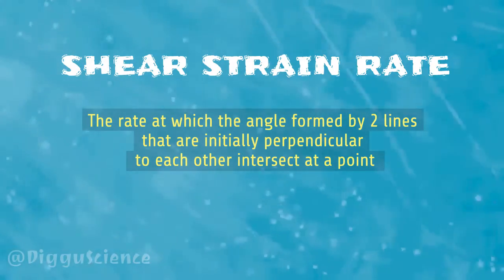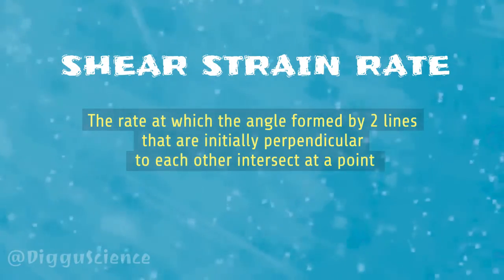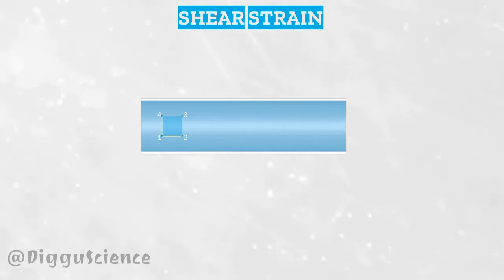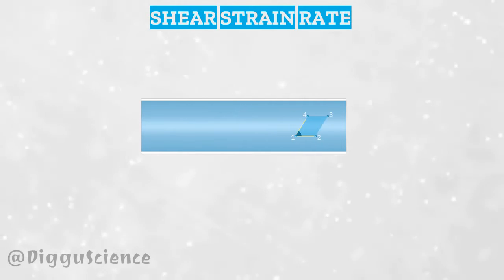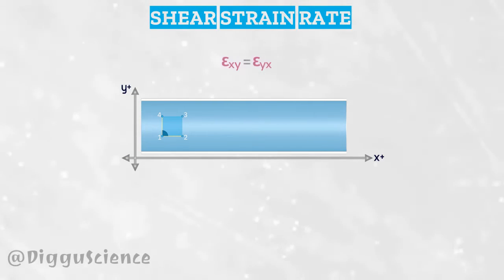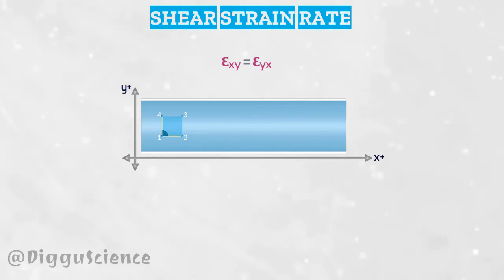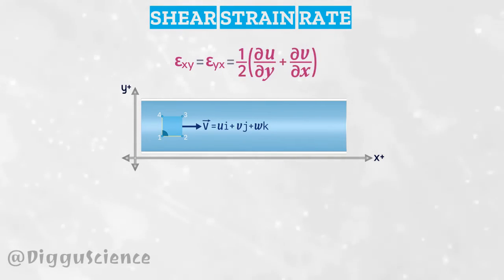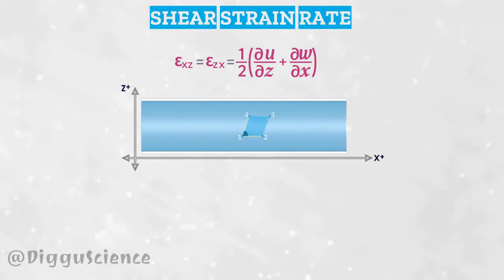Concept of Fluid Shear Strain Rate [Fluid Mechanics]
A rectangular fluid parcel is in a fluid stream. This fluid parcel is composed of samples of fluid particles. Now, each of these particles can move at different speeds. When the fluid parcels which are all squares turn into parallelograms, the angle of the fluid parcels changes. The measure of how fast the angle changes can be determined by the value of the shear strain rate.

⏱️TIMESTAMPS:
0:00 Intros
0:09 Definition of Shear Strain Rate
0:29 Fluid parcels
1:15 Shear Strain Animation
2:05 Shear Strain rate equation
2:55 Outro